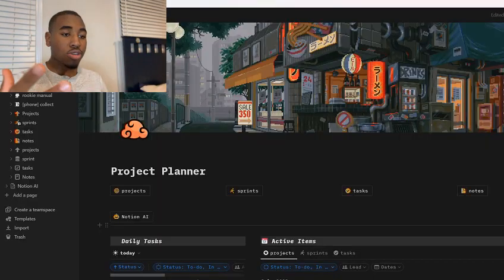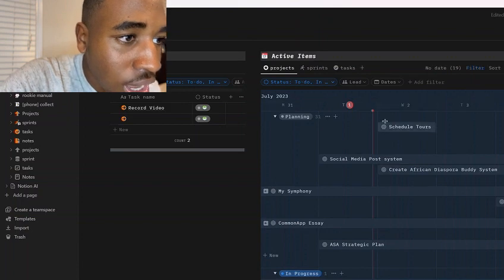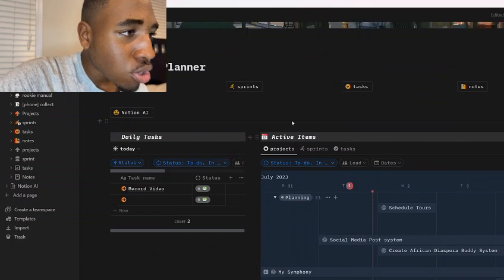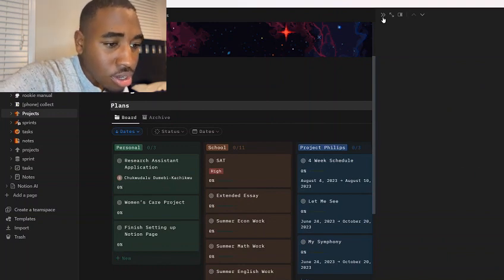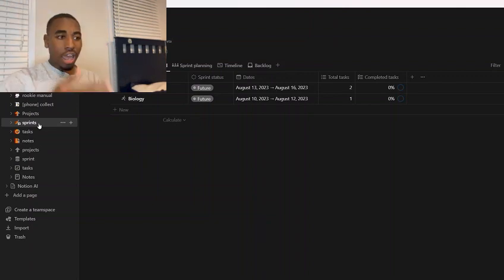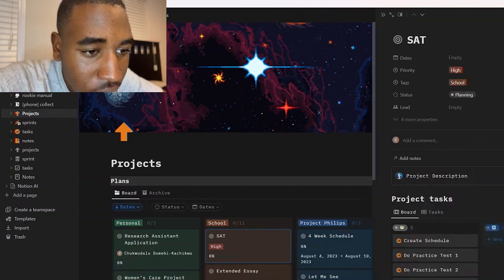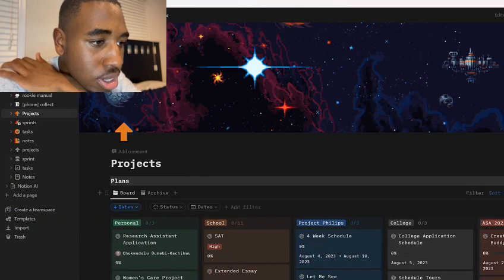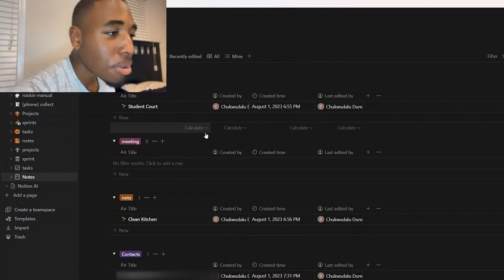How I'm going to organize myself. Spoiler: I use Notion